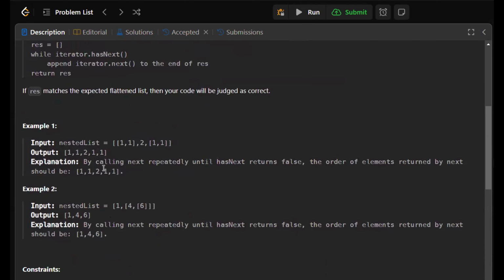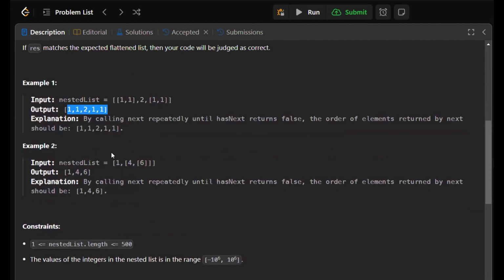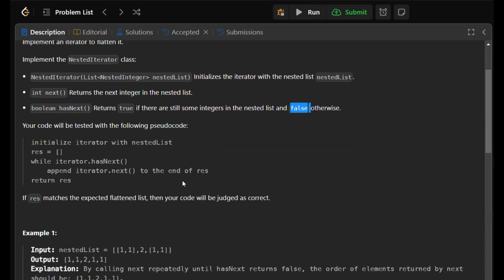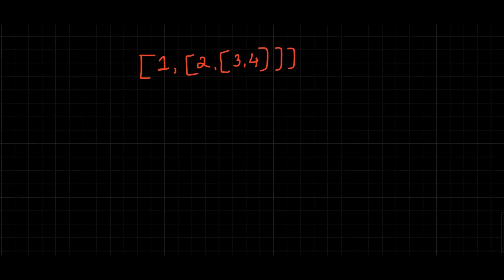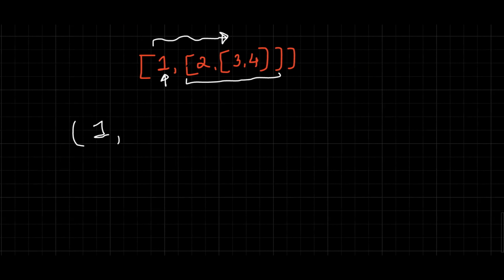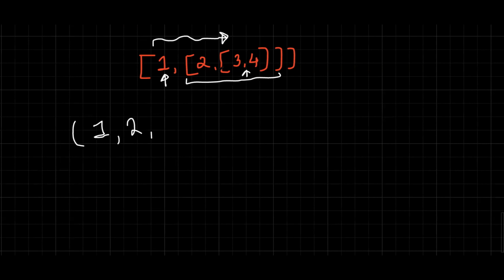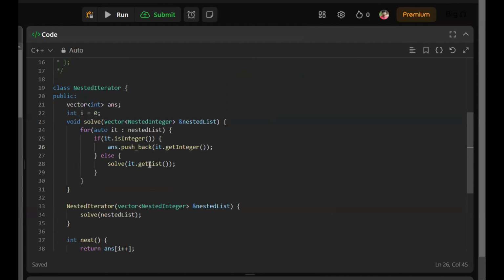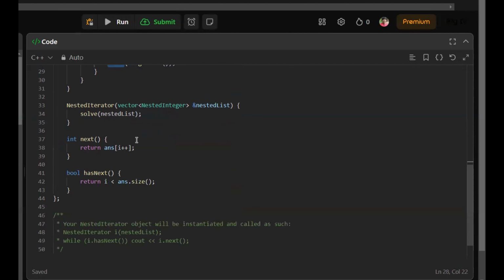Flatten Nested List Iterator | Amazon Interview Question | Recursion & Backtracking | LeetCode 341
Timestamp:
0:00 - Understand the Problem
1:50 - Solution of this Problem